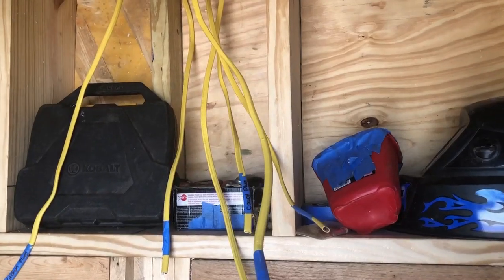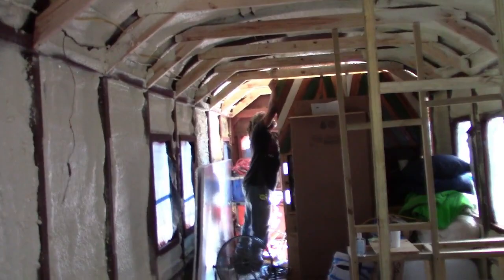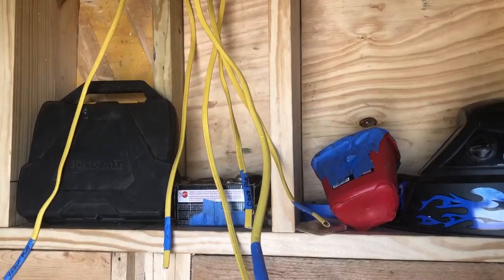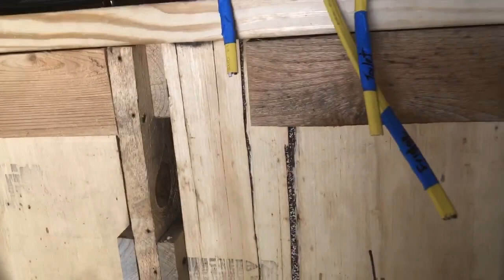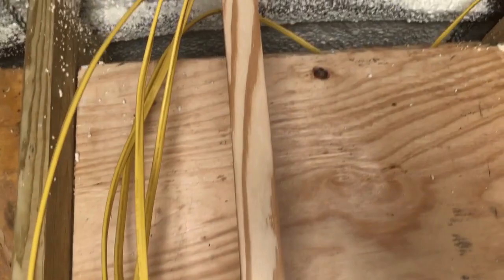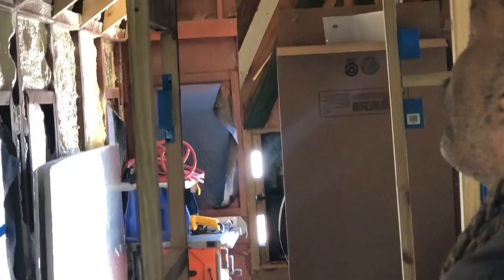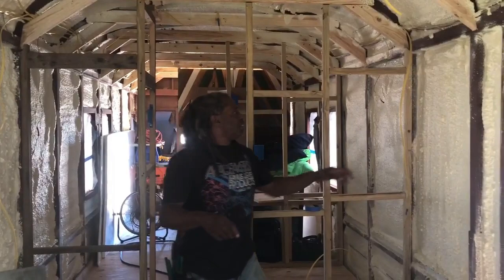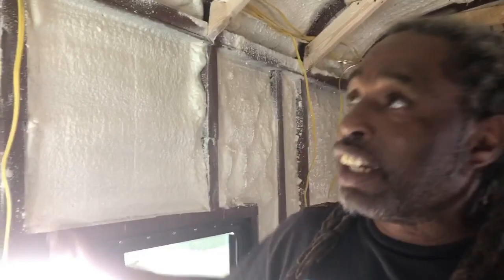School Bus Conversion | How We Ran Our Wires For Electricity | Time Lapsed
Hey Y'all!!! This video is basically showing y’all what wire we chose to use and how we are running the wire to our electric box. Hope this helps someone. As always, we hope to inspire. Enjoy!!! Blessings to Y’all!!!